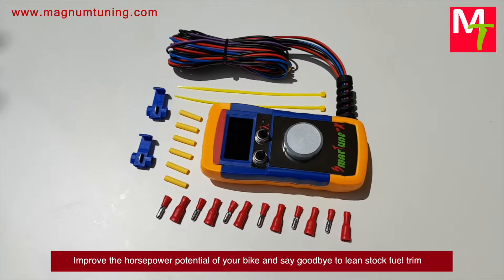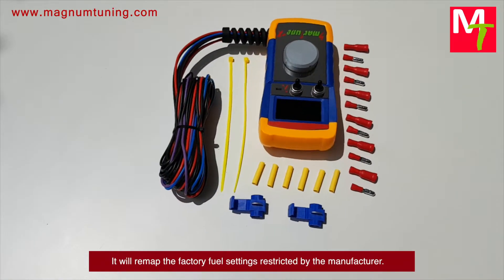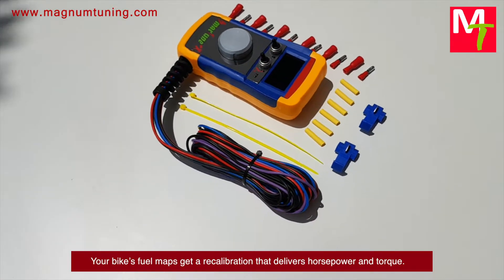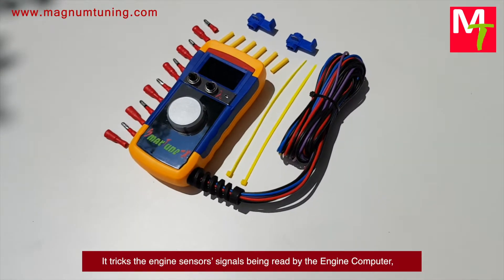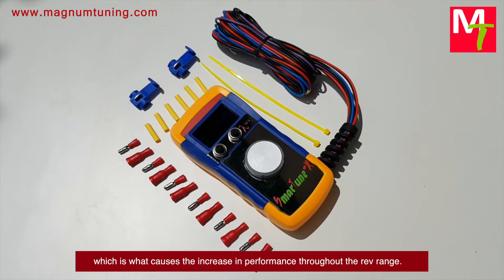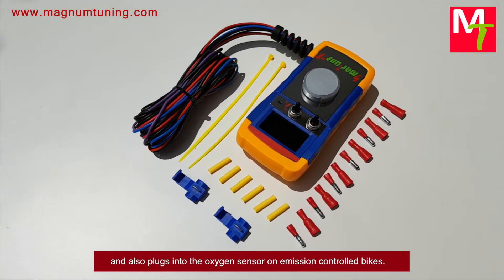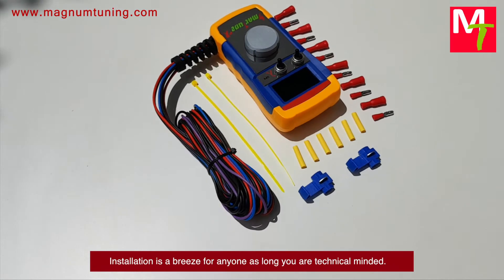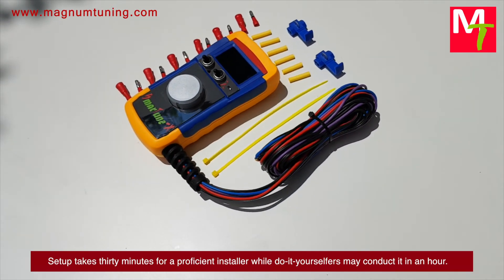Smart Tune Motorcycle Fuel Tuner Aggressive Boost in PERFORMANCE!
Improve the horsepower potential of your bike and say goodbye to lean stock fuel trim with adjustable Smart-Tune designed for fuel injected motorcycles. It will remap the factory fuel settings restricted by the manufacturer. Your bike’s fuel maps get a recalibration that delivers horsepower and torque. It optimizes the fuel programming for maximum performance and throttle response. It tricks the engine sensors’ signals being read by the Engine Computer, resulting in an adjustment to the fuel maps, which is what causes the increase in performance throughout the rev range. It taps into the Intake Air Temperature sensor and also plugs into the oxygen sensor on emission controlled bikes. Smart-Tune gives you the ability to switch between stock and performance settings easily. Installation is a breeze for anyone as long you are technical minded. Setup takes thirty minutes for a proficient installer while do-it-yourselfers may conduct it in an hour.